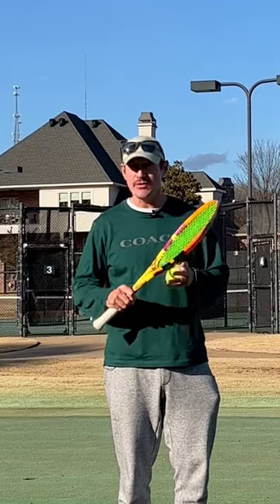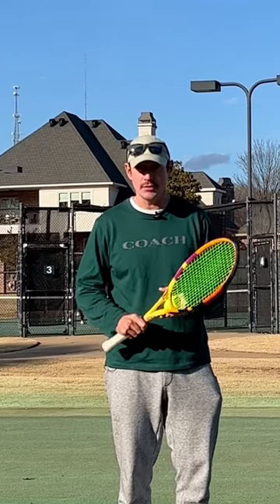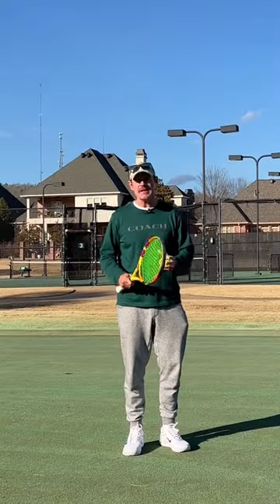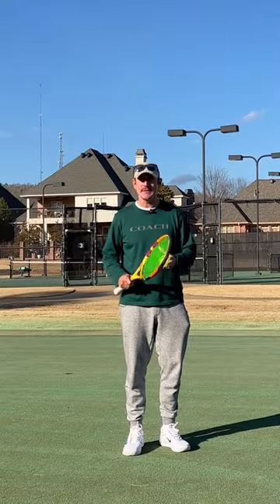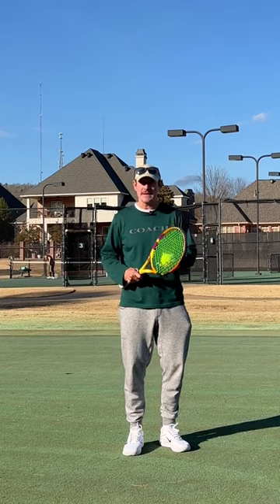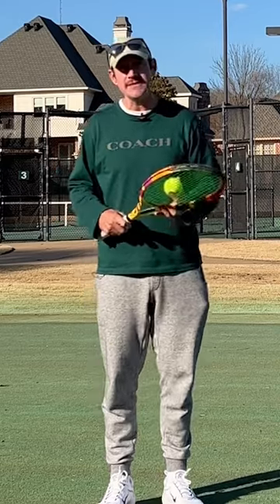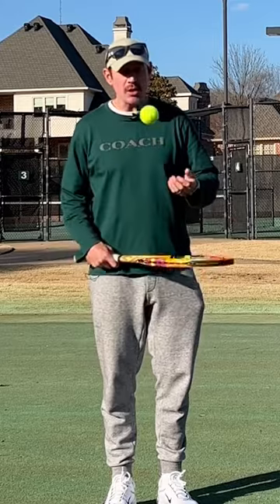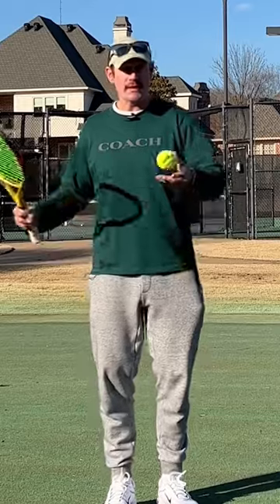tennistips to become a better tennisplayer.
How to hit harder in tennis. Improve your tennis game by understanding how topspin is effectively created.